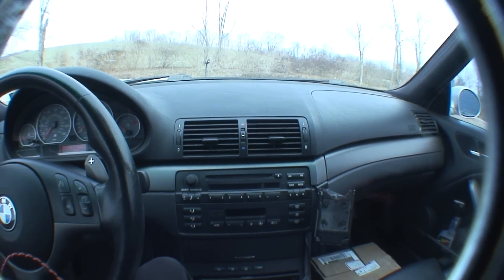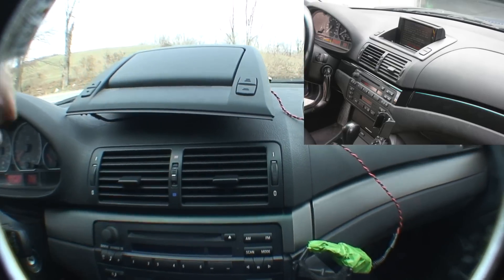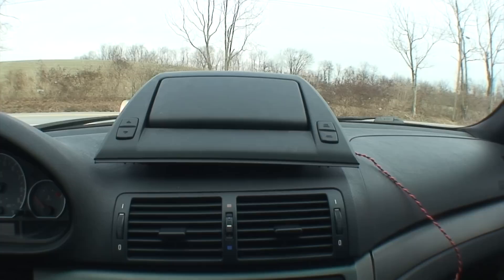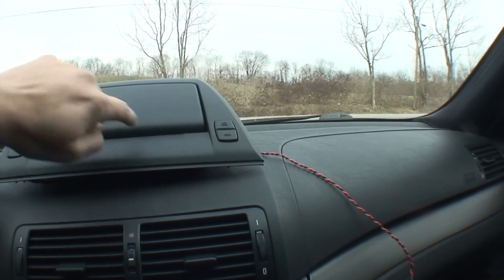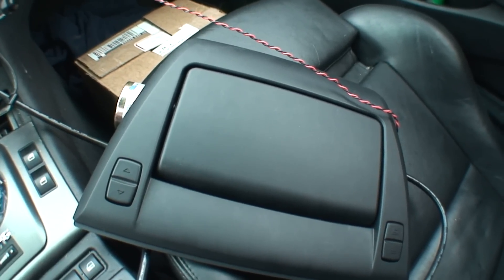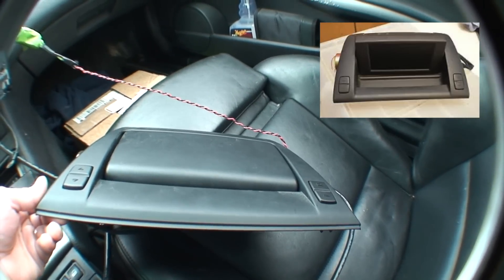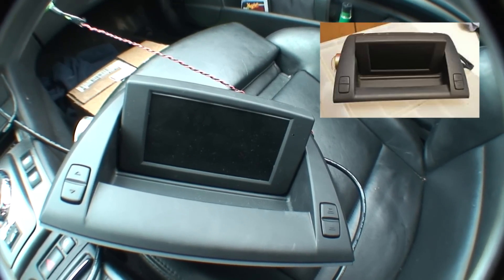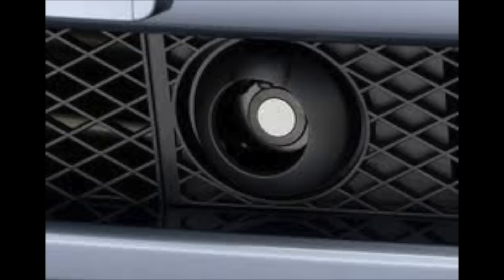Thermal Camera Test 6: We have a little work to do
In this episode, it is a quick update on the project, which has taken a slight stall, but as we ramp back up, we ran into a problem...